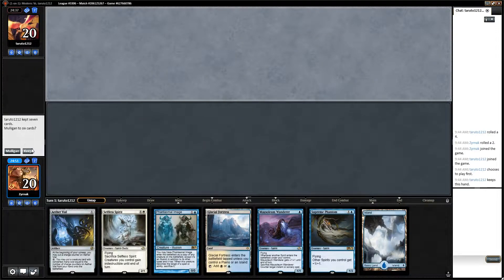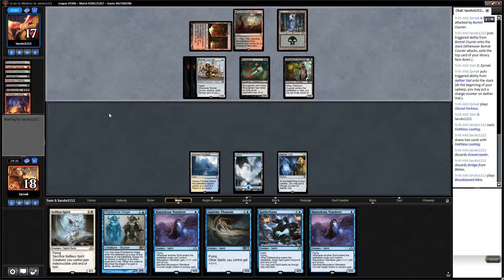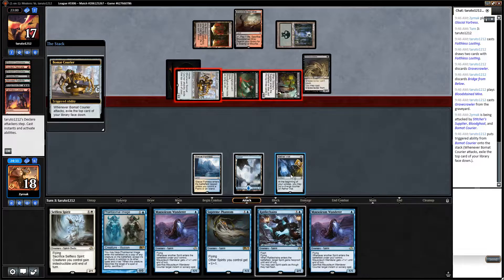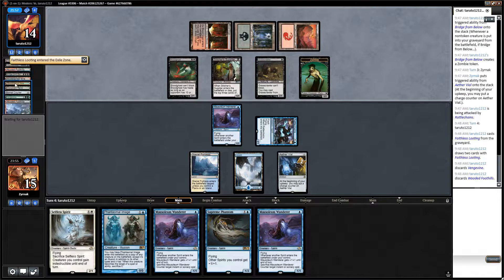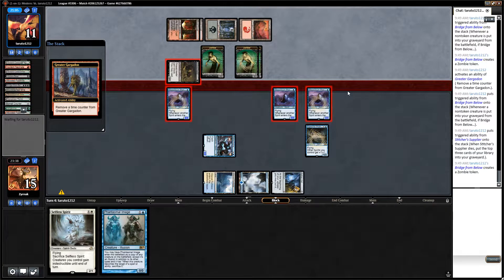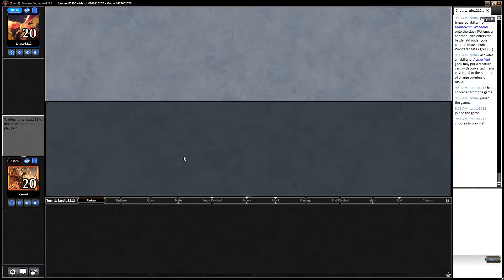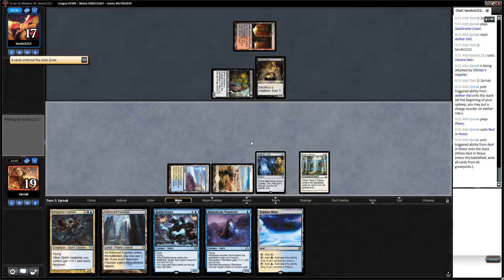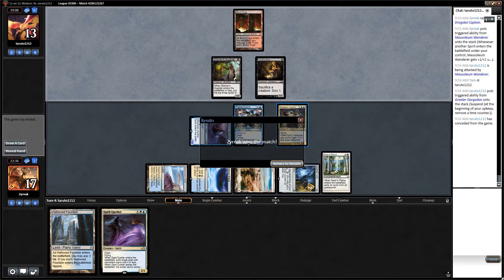UW Spirits vs Bridge from Below League 2 Match 2